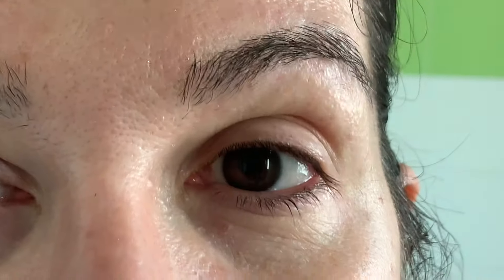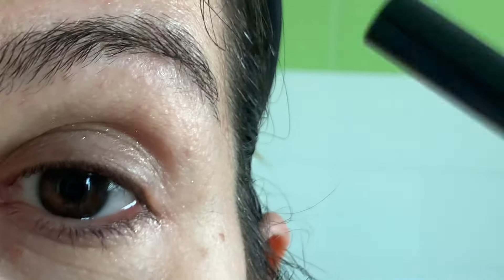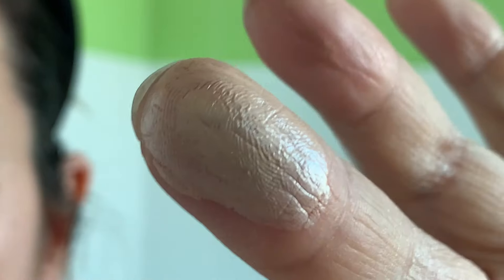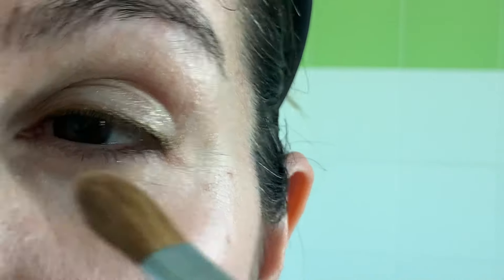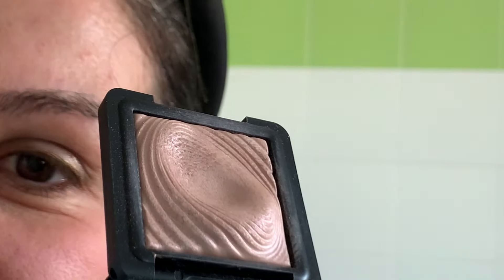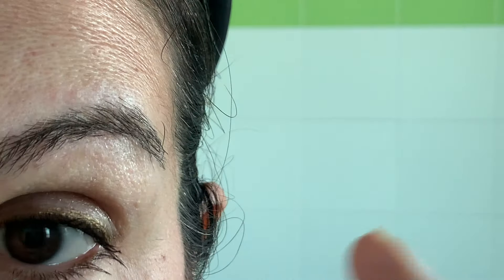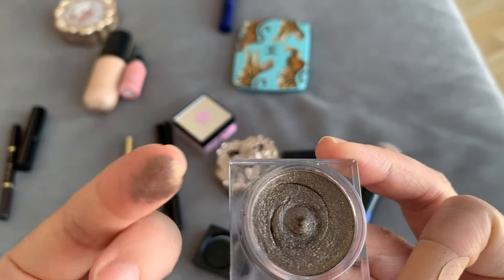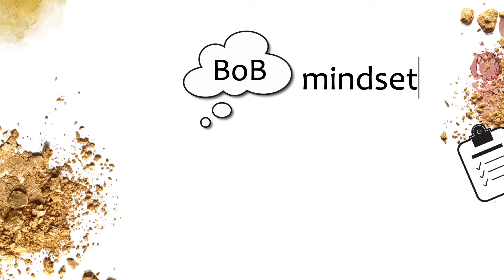Full Face with the Most UNIQUE Makeup Textures! + Sonia G. versus Tanseido + my thoughts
Surratt Soufflé Eyeshadow (Gris Doux)
Flower knows powder
Daniel Sandler Watercolor Blush
Mulac Gentleman Mascara
Auric Glow (Selenite)
Tom Ford Corrector

I forgot the lips!
I would put a balm. The most unique would be the Hermes matte balm

00:00 My Full Face!
22:24 Recap: Most unique Brushes
23:53 Tanseido VS Sonia G
26:02 Recap: Most Unique Makeup